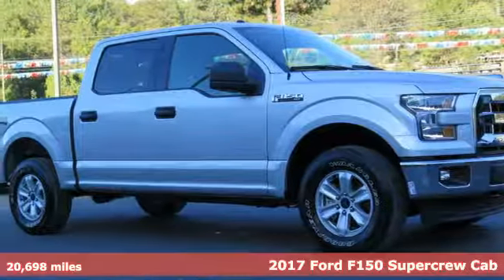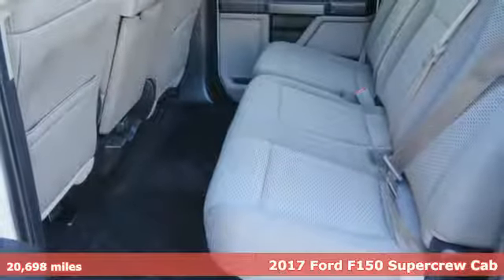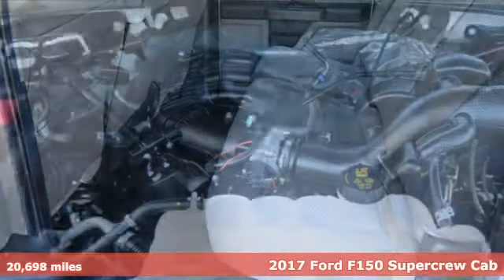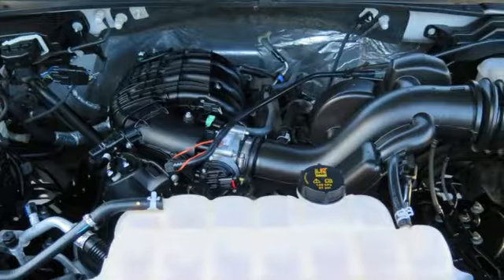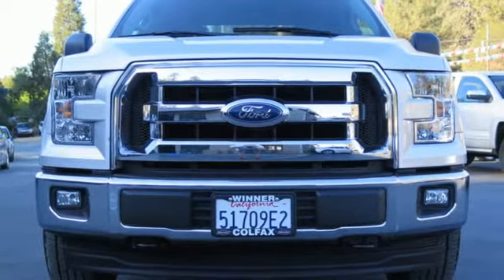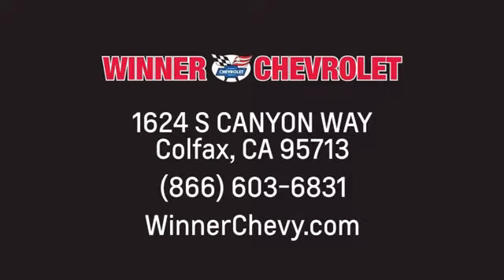Used 2017 Ford F150 Supercrew Cab Colfax CA Sacramento, CA 3511U - SOLD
Year: 2017
Make: Ford
Model: F150 Supercrew Cab
Trim: Xlt Pickup 5 1/2 Ft
Engine: V6 Flex Fuel 3.5 Liter
Transmission: Automatic
Color: Silver
Interior: Gray
Mileage: 20698
Stock #: 3511U
VIN: 1FTEW1E83HKC92719
Previous Rental

Address:
1624 South Canyon Way